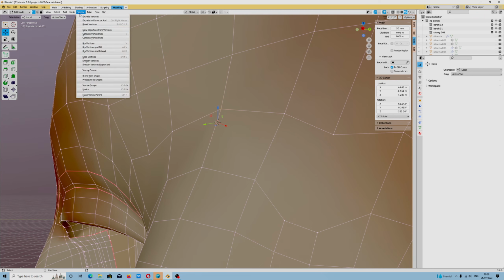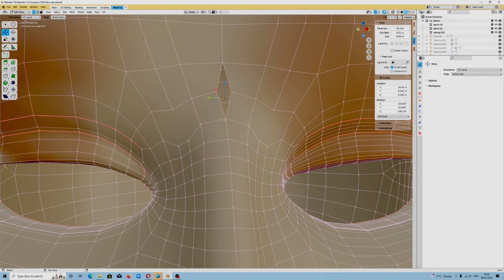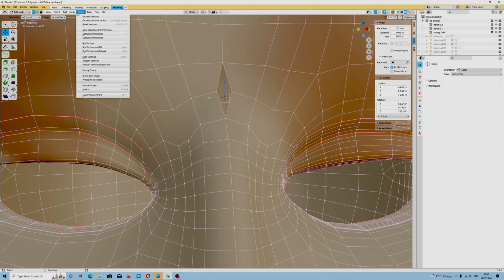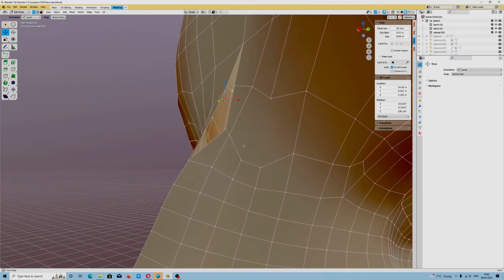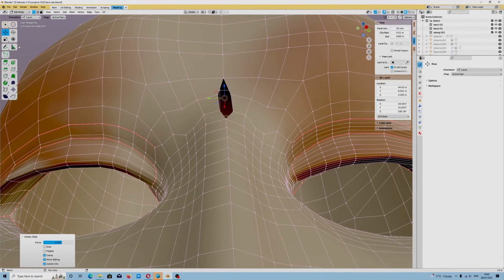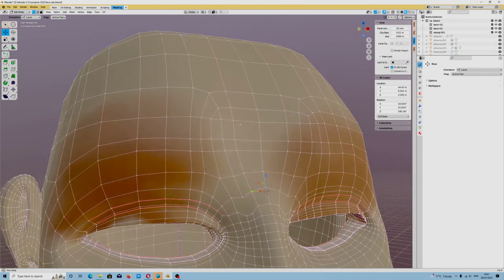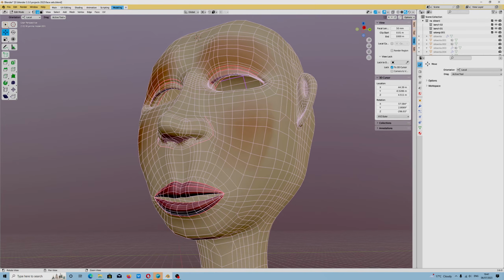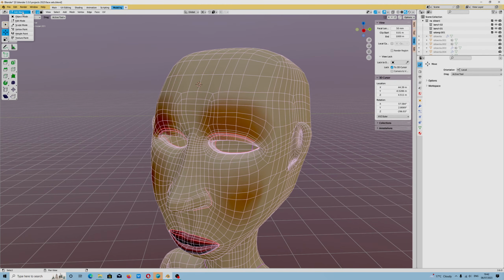Blender 3.6.0 - how to disconnect vertices (Rip Command) - tutorial EN (2023)